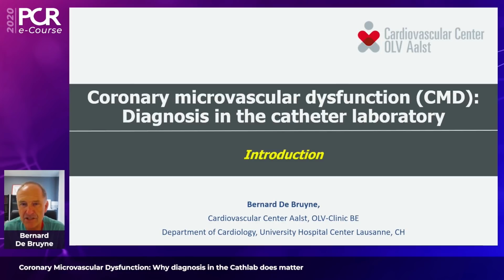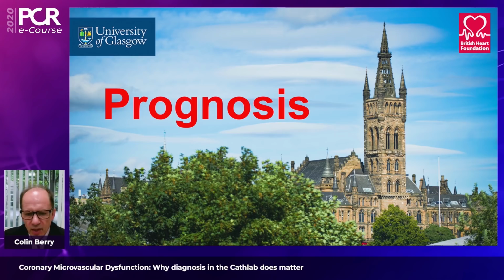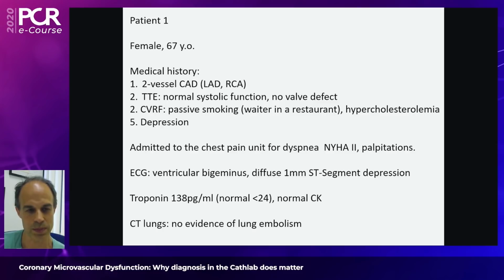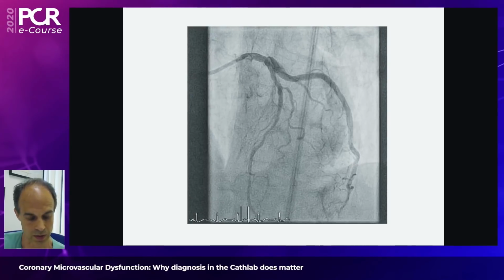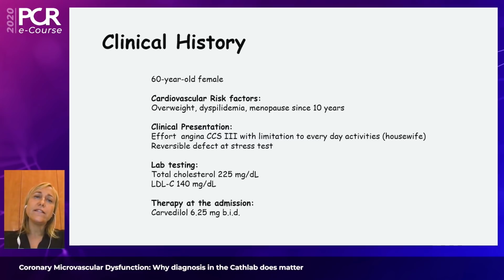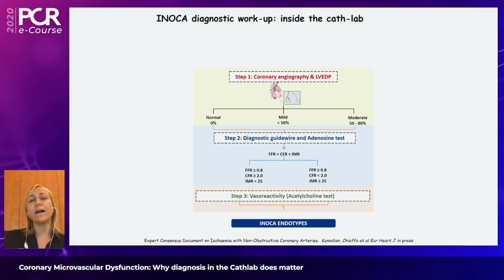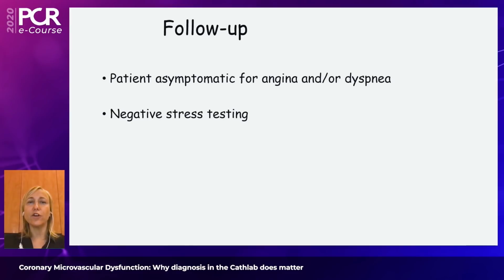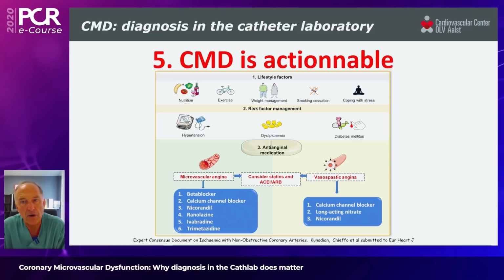Coronary Microvascular Dysfunction: Why diagnosis in the Cathlab does matter - PCR e-Course 2020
Watch this session if you want:
- To learn more about the prevalence of coronary microvascular dysfunction and angina
- To learn why diagnosis of coronary microvascular dysfunction is so important
- To learn how to correctly diagnose patients with coronary microvascular dysfunction
Speakers: Bernard De Bruyne, Colin Berry, Tommasso Gori, Alaide Chieffo

Supported by an educational grant from Abbott
This video was recorded for PCReCourse 2020.